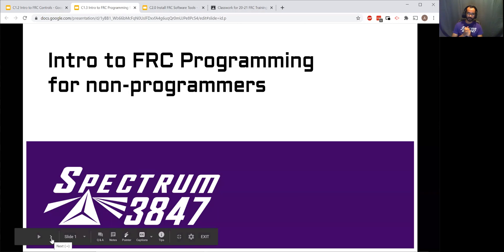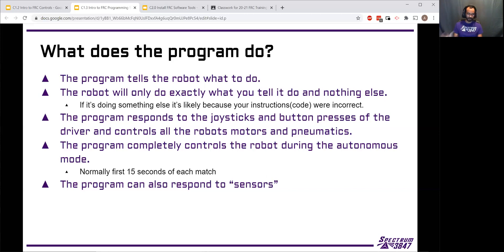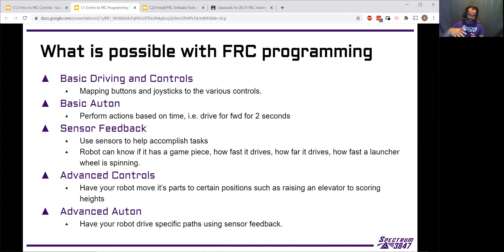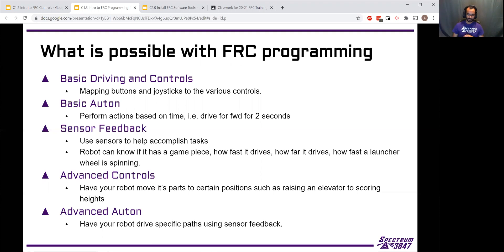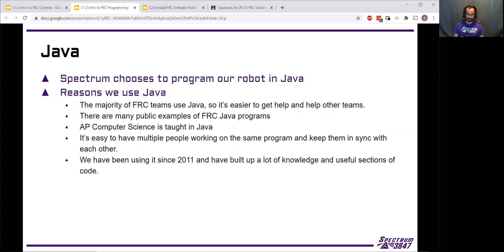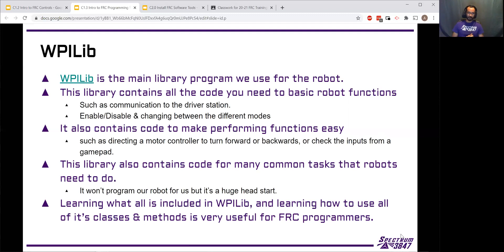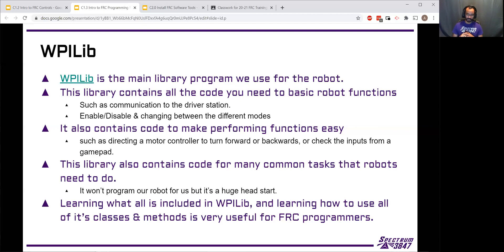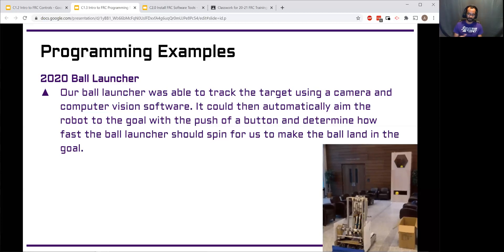Controls: C1.3 Overview of FRC Programming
Introduction to what can be accomplished with FRC programming.